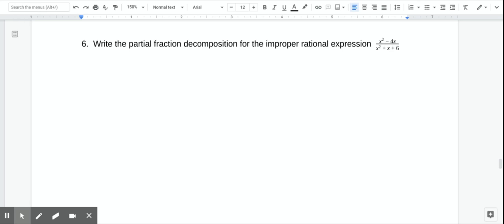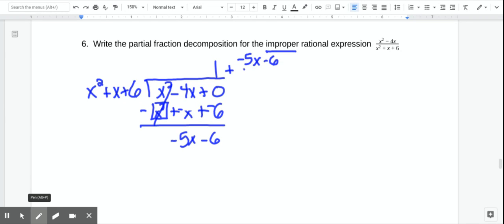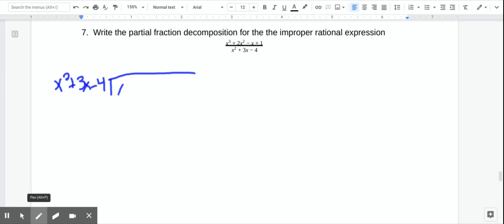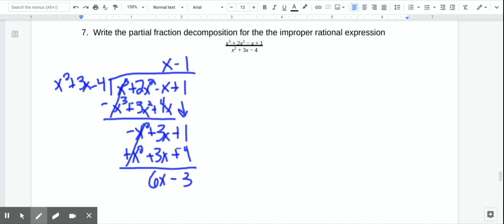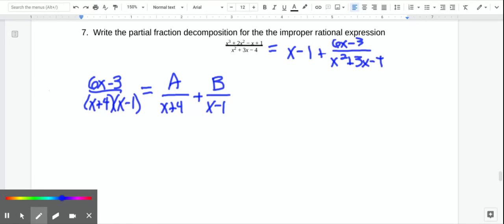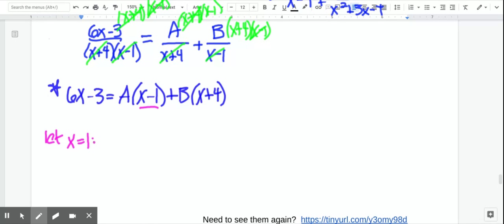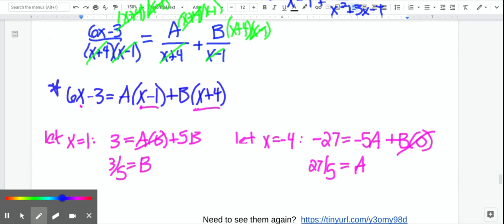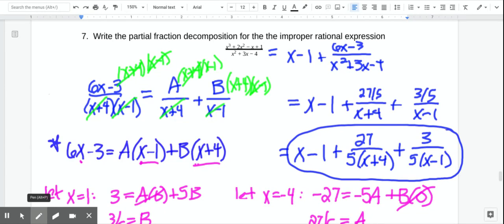Trig Lesson 9.4c